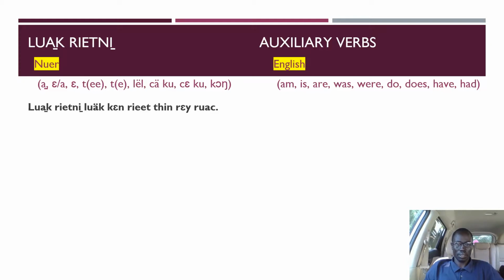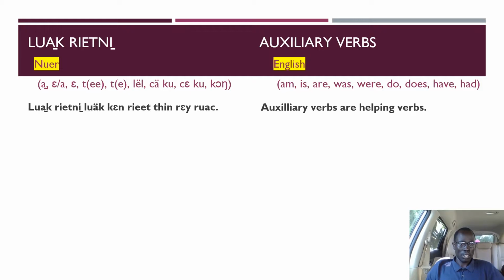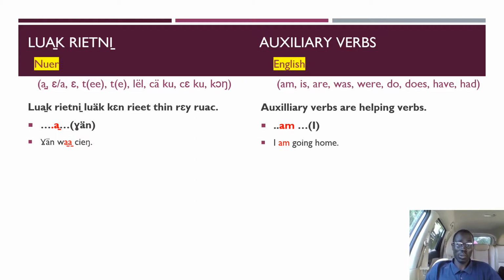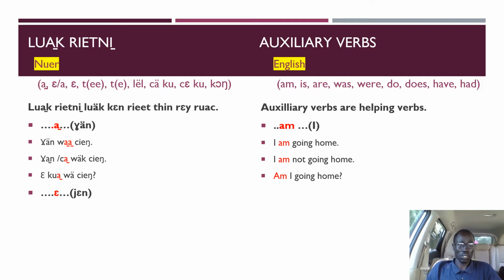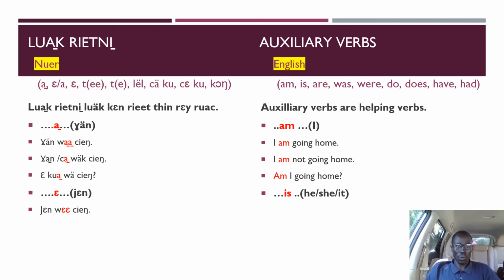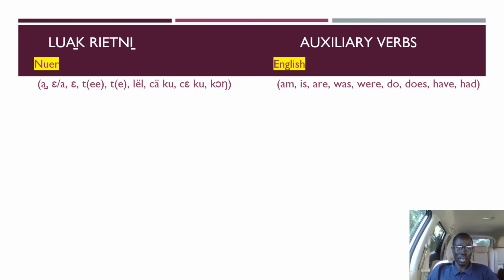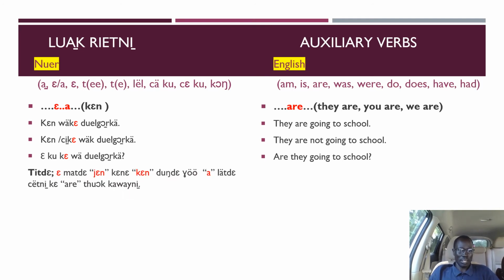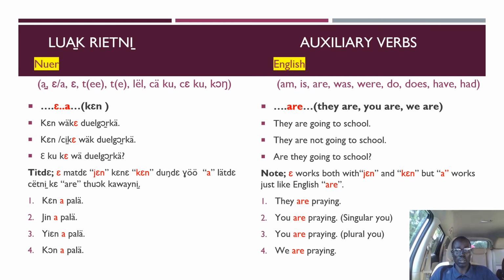Lua̱k rietni̱ auxiliary verbs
Nuer auxilliary verbs